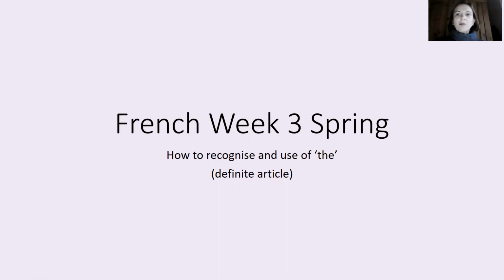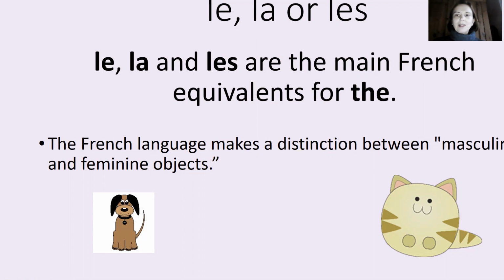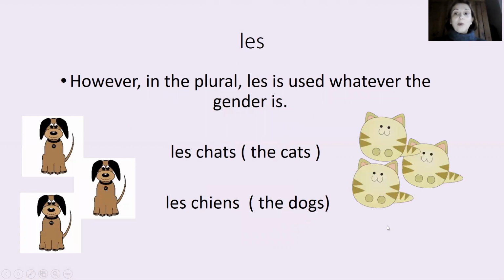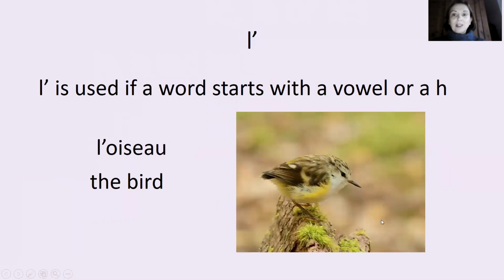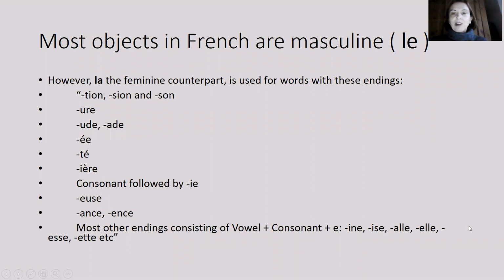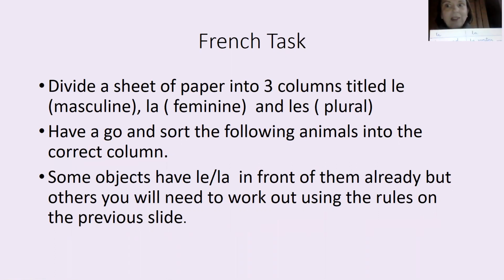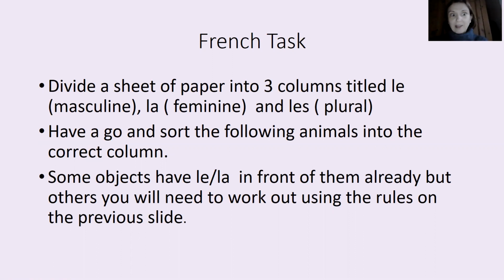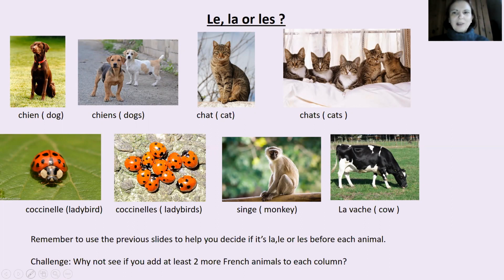French Year 3 18 01 21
This is the Year 3 French video for the 18.01.21.